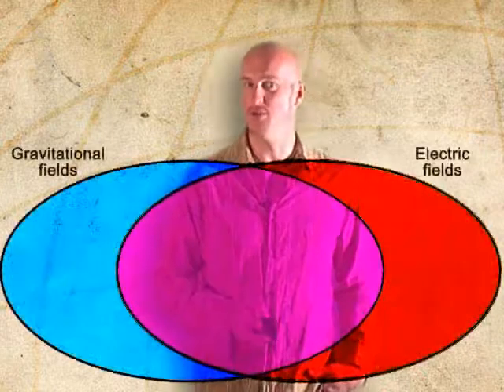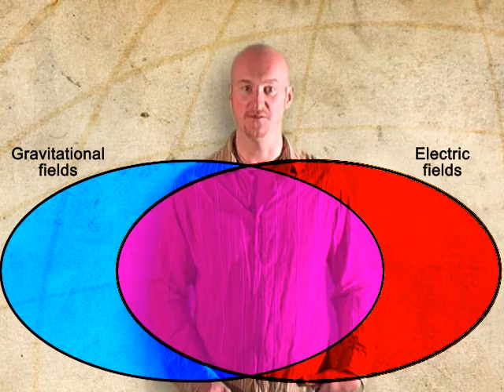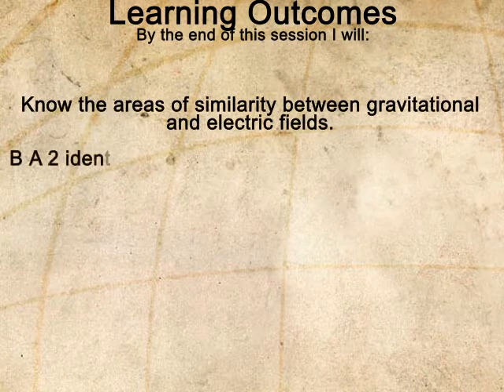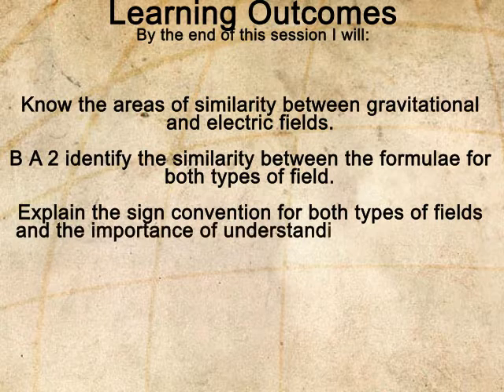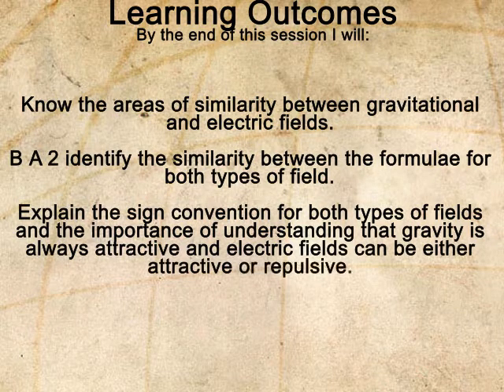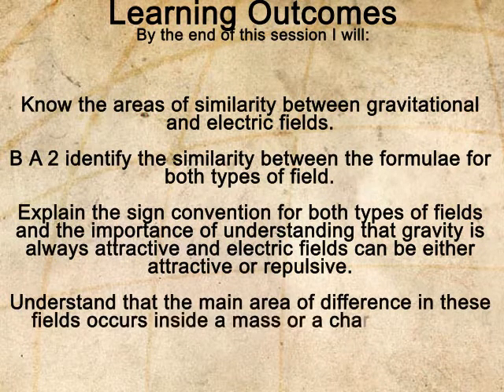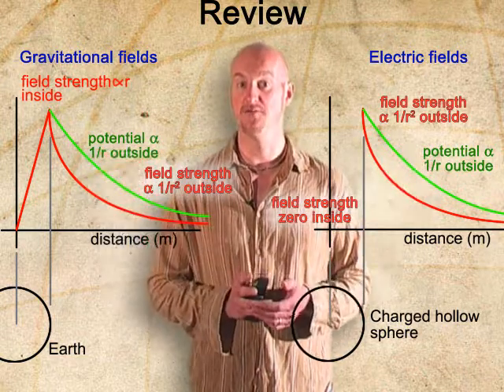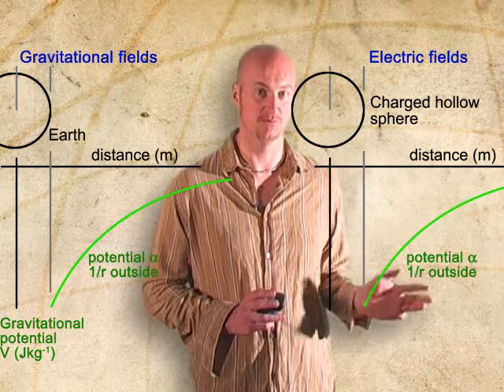Electricity & Gravity - 7-1 - The Leonardo Project